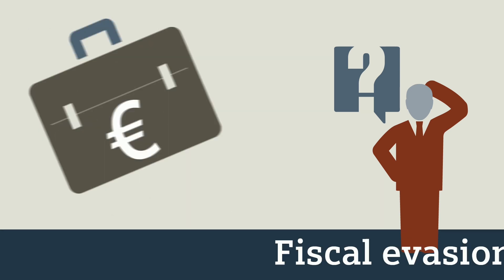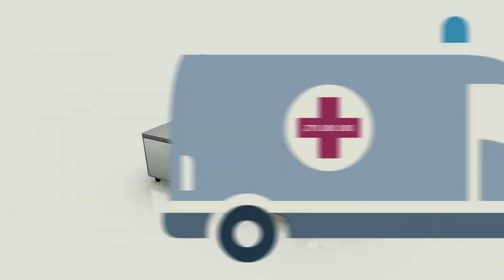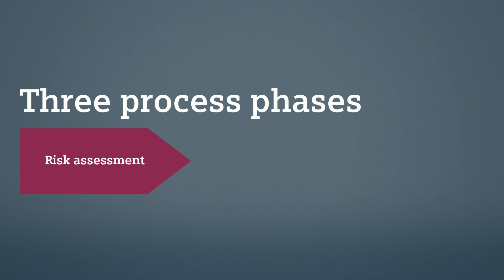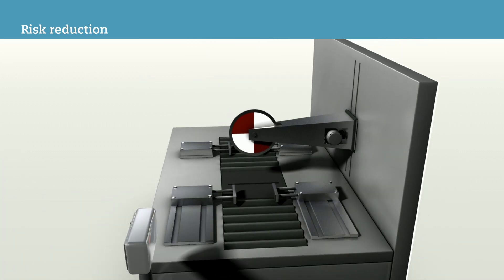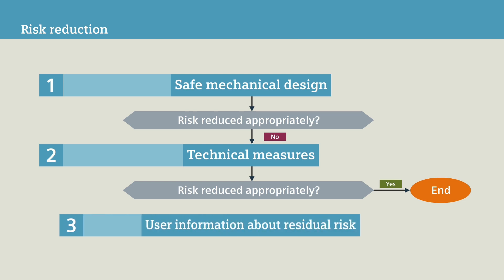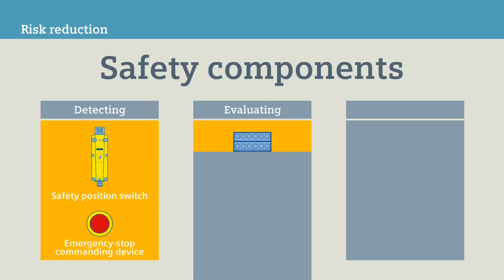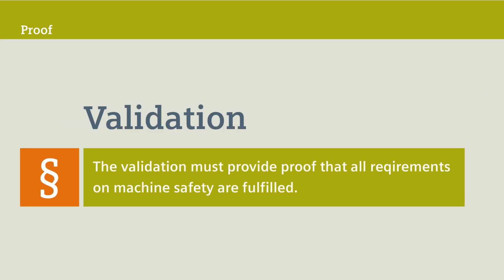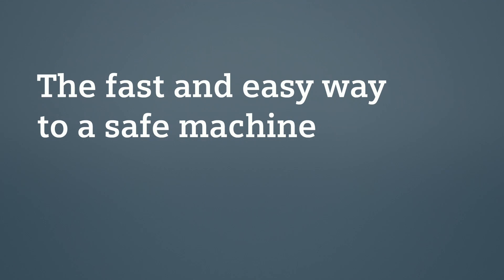Implementing Machine Safety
Why is safety so important? How can you implement the machinery directive and how is a risk assessment done?  In this film, you will find a lot of useful information about machine safety and the way to achieve the CE marking.